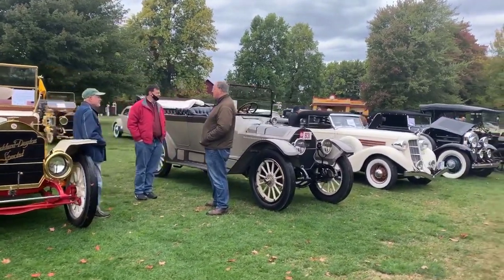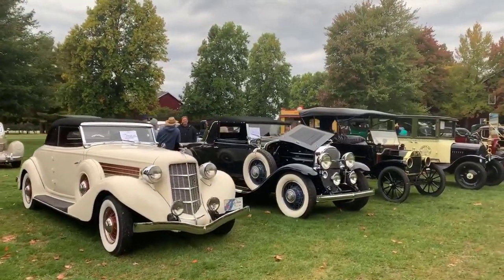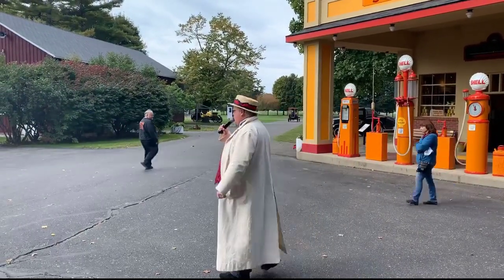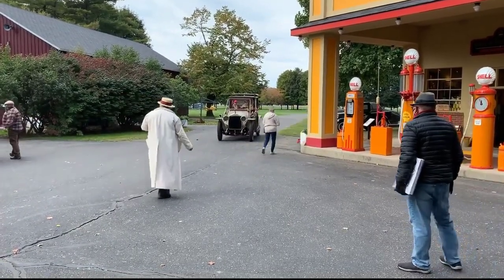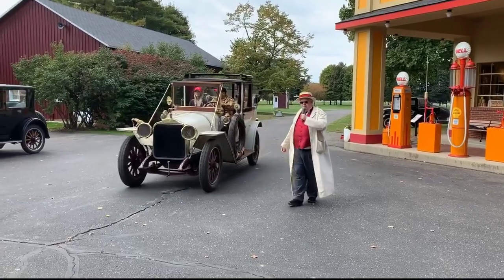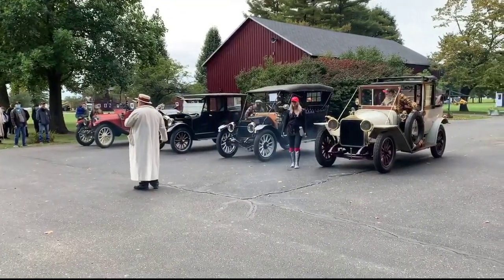Awesome 'Ford Model T' Car Show | These Cars are Incredible to See!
- Hope you enjoy!!